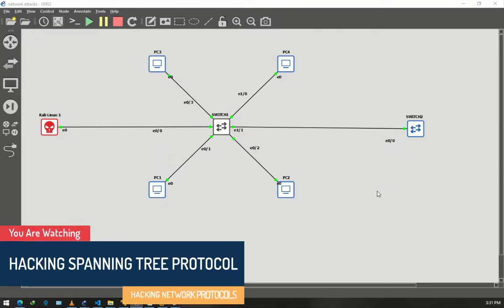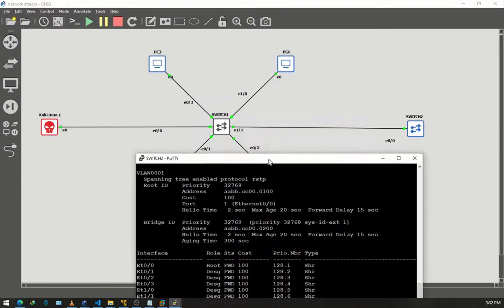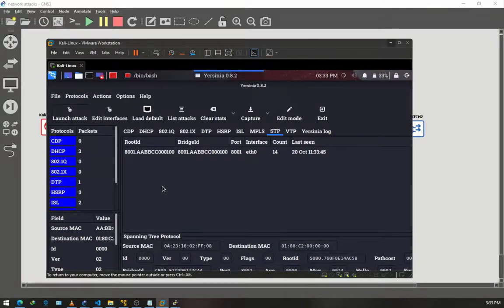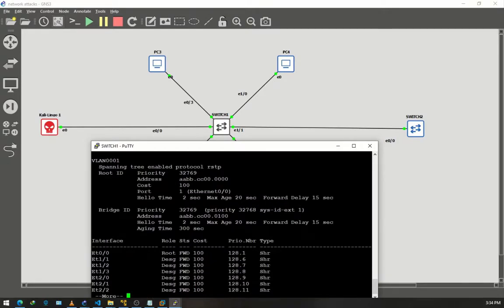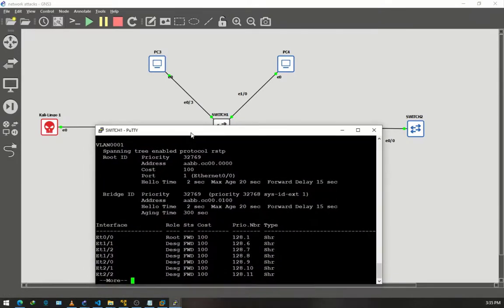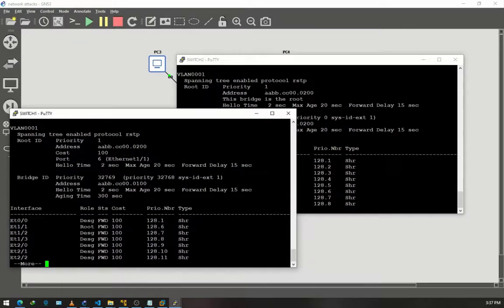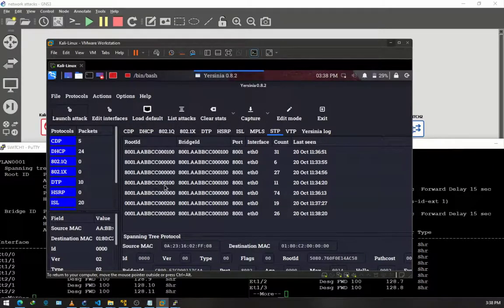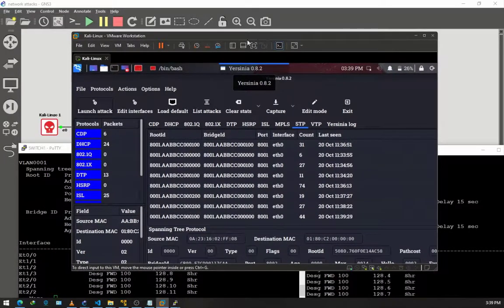CCNA NETWORK SECURITY - HACKING SPANNING TREE PROTOCOL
This video details about how to hack spanning tree protocol using kali linux